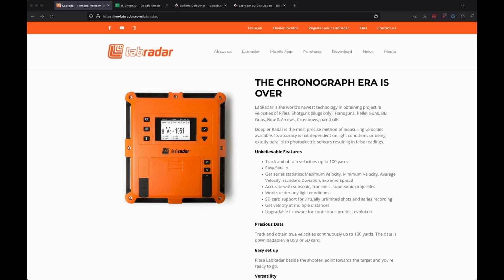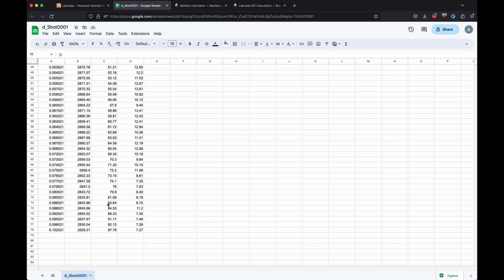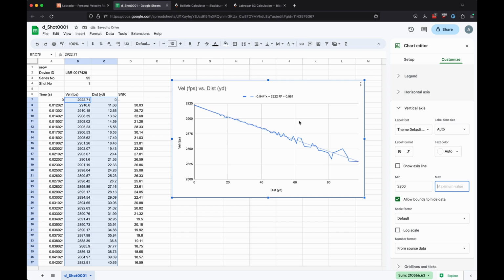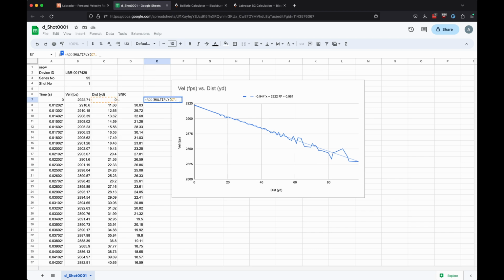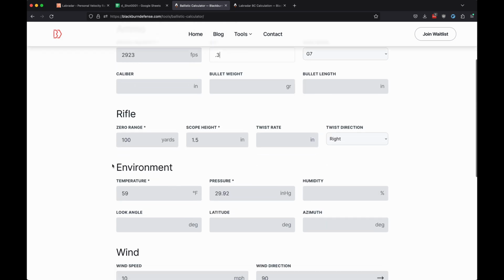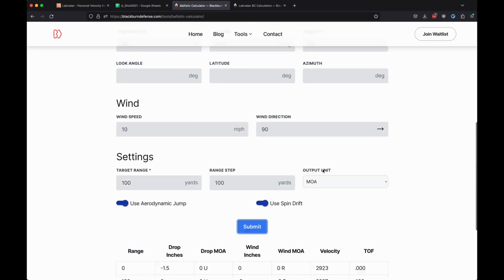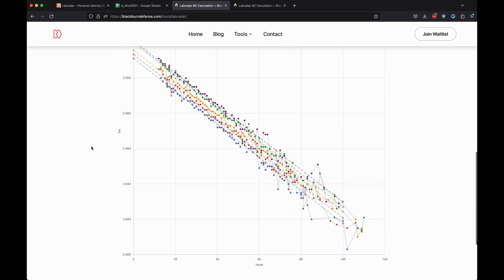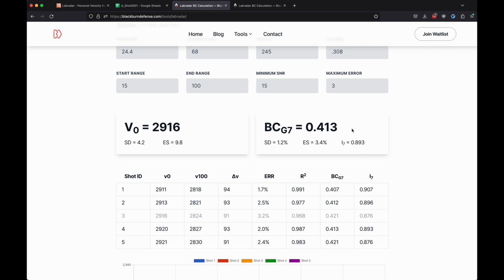How to calculate BC with a labradar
0:00 - Intro
0:22 - Labradar CSV Files
2:09 - Manual BC calculation
3:17 - Labradar Tool